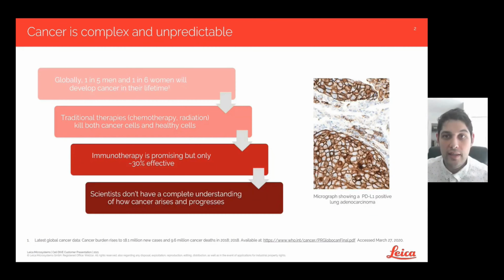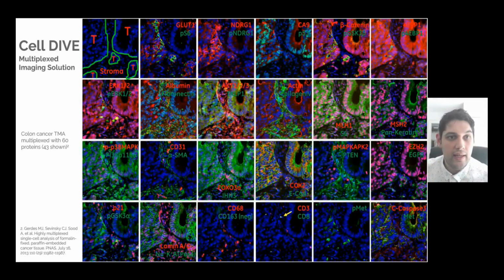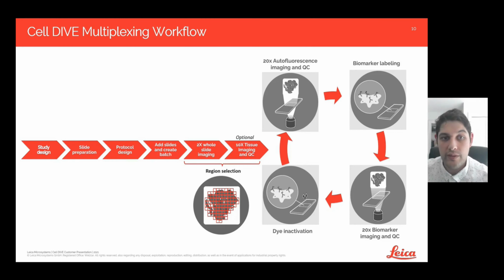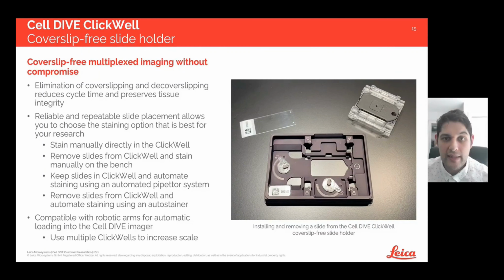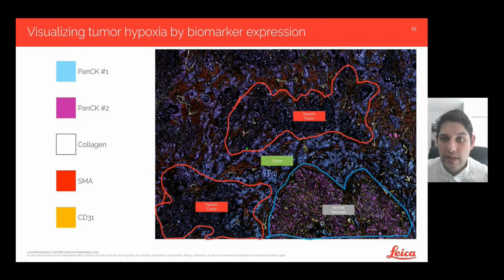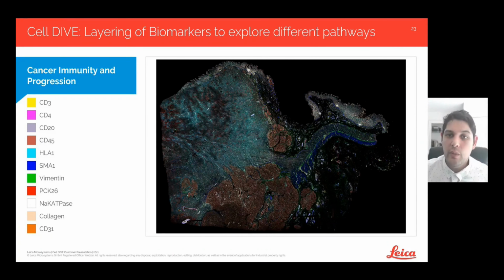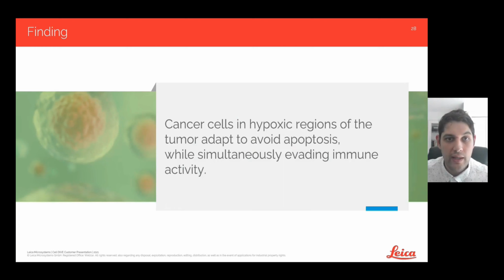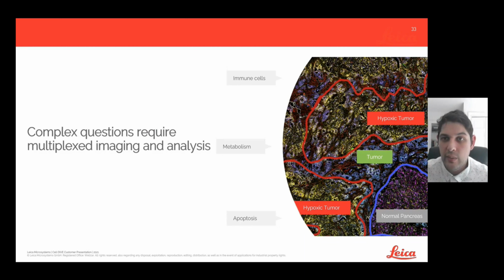Cell DIVE: Unraveling pathways in pancreatic cancer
In this webinar, we present a case study of pancreatic ductal adenocarcinoma and demonstrate how to label 60 biomarkers per tissue section and use advanced clustering and analysis techniques. Register to watch the webinar now!,

If you're working in cancer research, you know that understanding the complex interactions between tumors and the immune system is crucial. But standard immunofluorescence labelling has limitations in the number of markers that can be used.

Our solution, which utilizes spatial biology, overcomes these limitations. With our tool, you can visualize larger numbers of markers on the same tissue section, making it easier to characterize complex tumor microenvironments. Choose our solution to gain deeper insights into tumor-immune interactions.

0:00 - Introduction
3:10 - Cell DIVE: Unraveling pathways in pancreatic cancer (speaker: Michael Smith)
27:50 - Q&A Session